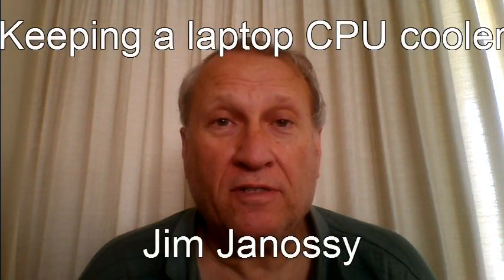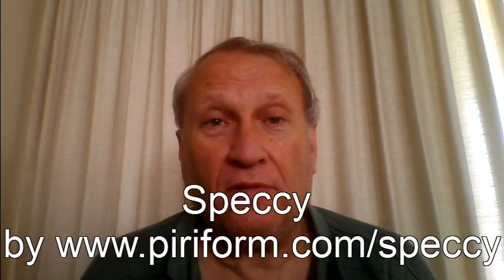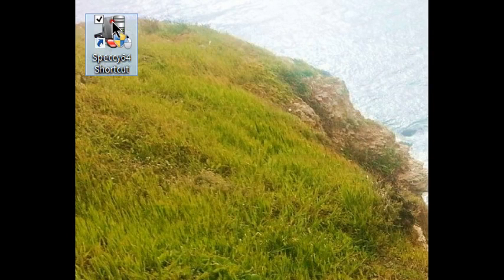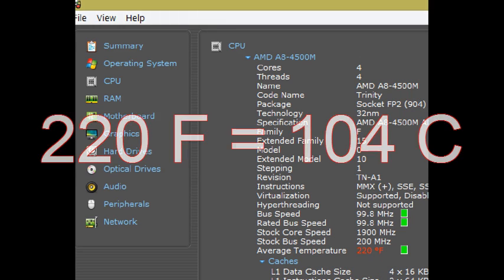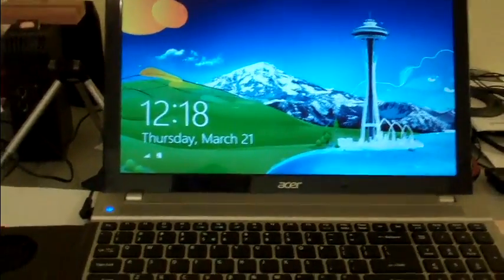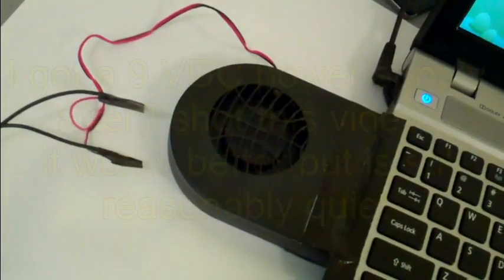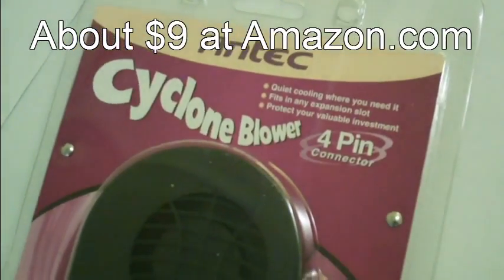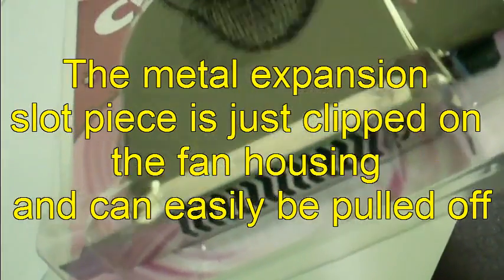Laptop cooling with external fan blower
My Acer V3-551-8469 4-core laptop CPU was measured by the "Speccy" analysis program as having an average temp over 220 F, in excess of the 212 F (100 C) max rating. Here's how I achieved a reduction in operating temp to within spec using an inexpensive external fan, and the measured results. Great laptop, very fast, but I suspect the internal fan is too weak for this CPU. BTW other Acers I use, dual core, run at 150 F or so, no similar problem.